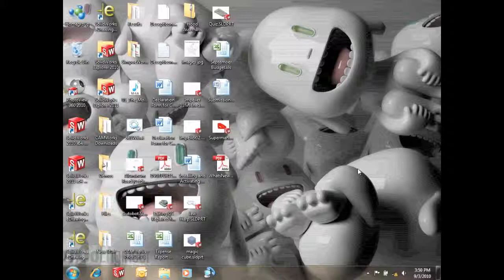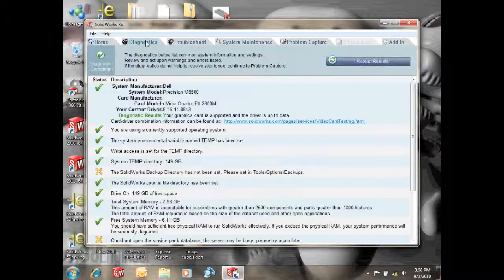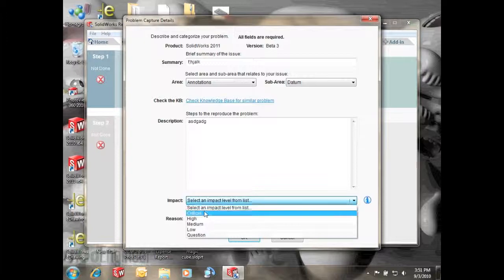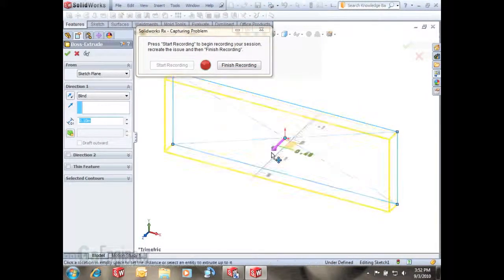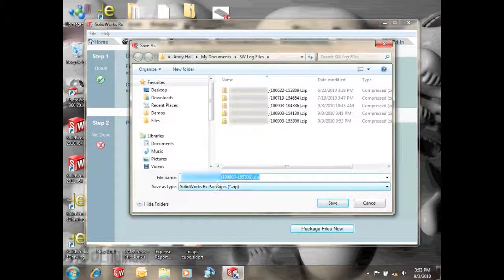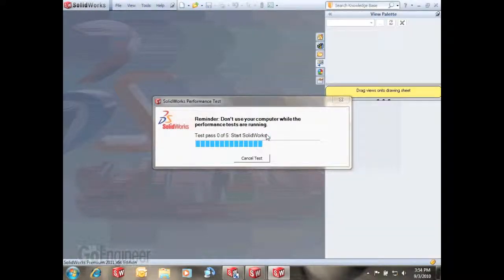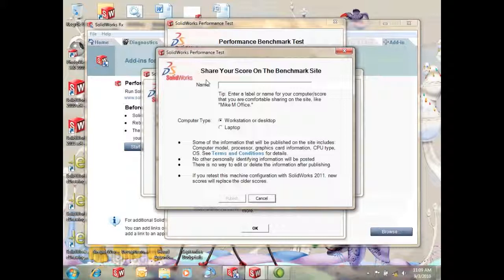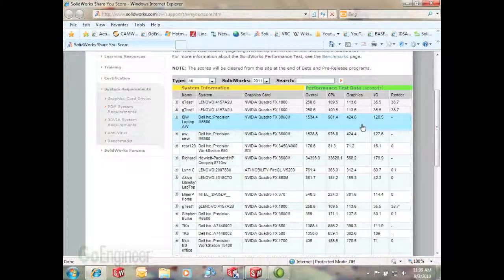SOLIDWORKS 2011 - Rx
Learn how to use the SOLIDWORKS Rx tool to help improve SOLIDWORKS performance and troubleshoot problems or crashes.